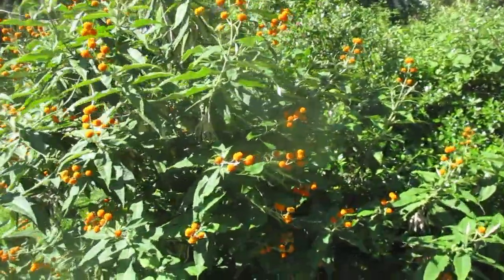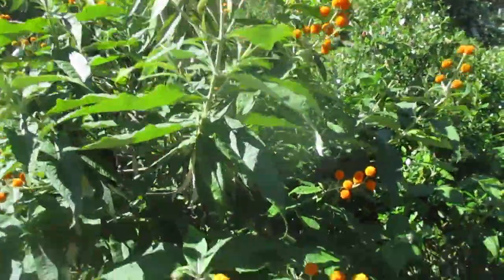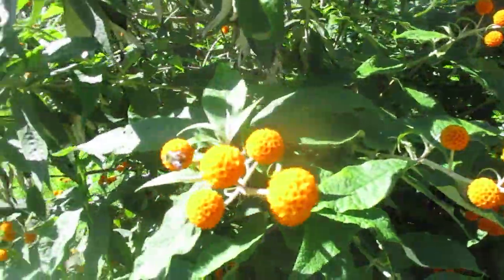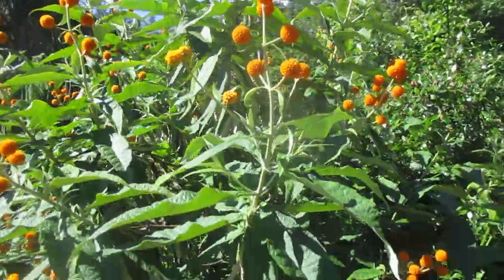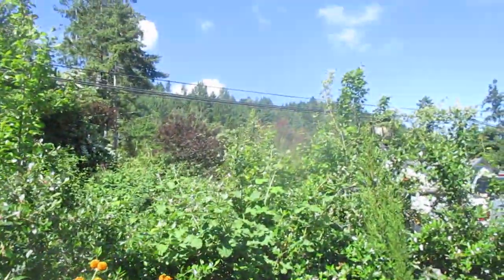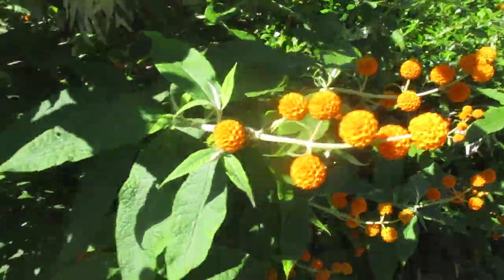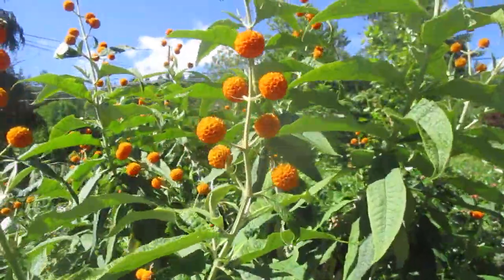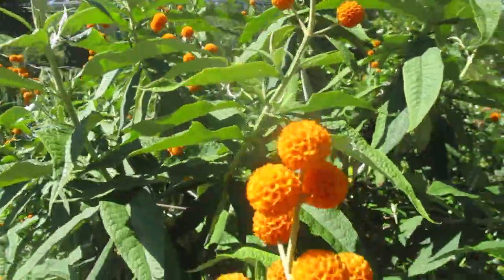Amazing Buddleja globosa in Bloom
Buddleja globosa, also known as the orange-ball-tree, orange ball buddleja, and matico is a species of flowering plant endemic to Chile and Argentina, where it grows in dry and moist forest, from sea level to 2,000 m. The species was first described and named by Hope in 1782